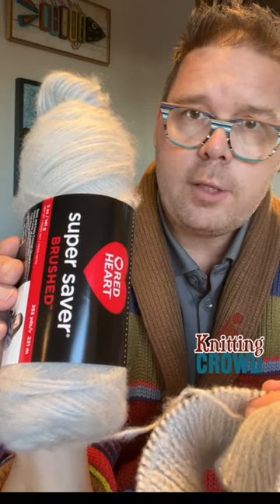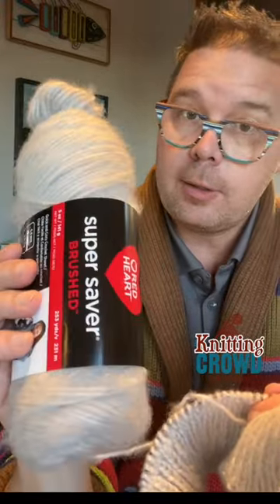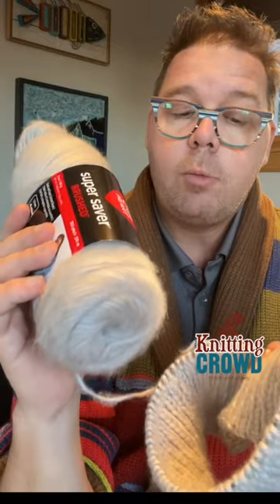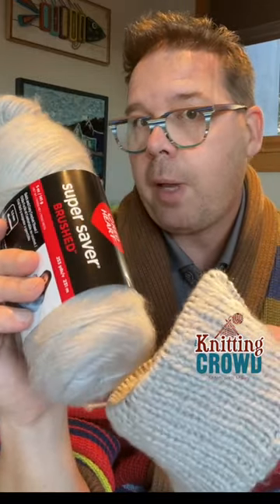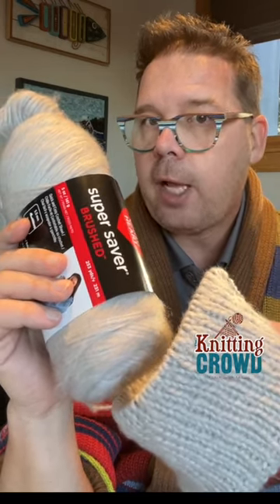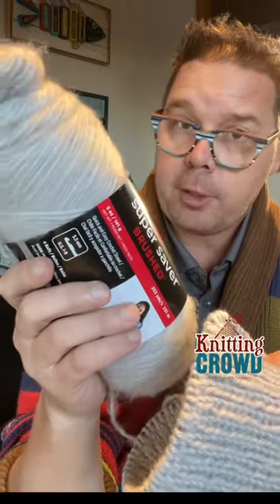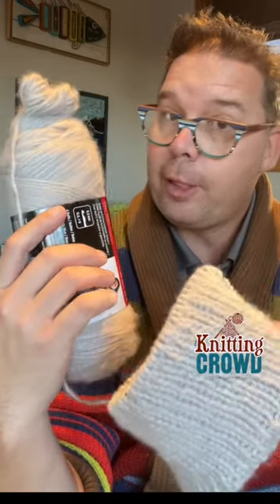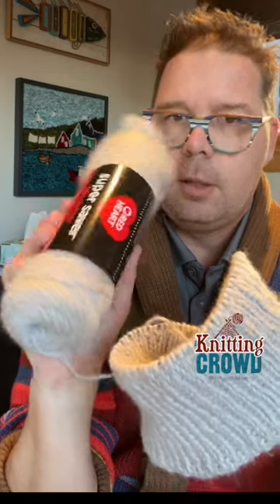I RECOMMEND This Yarn for New Knitters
With the halo affect of Red Heart Super Saver Brushed, the yarn fuzziness helps hide the inconsistency of the stitchwork. Besides, it's much softer than Red Heart Super Saver original.

Knitting Basics